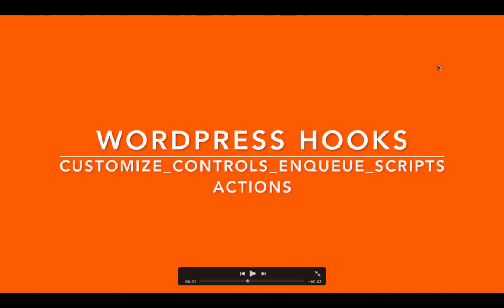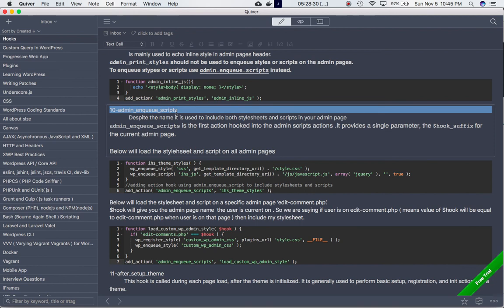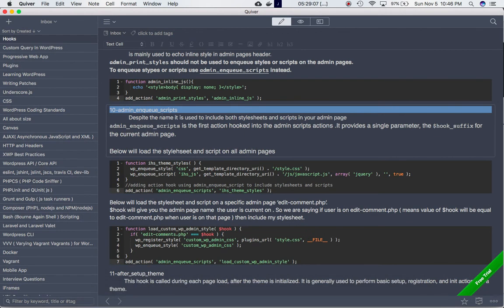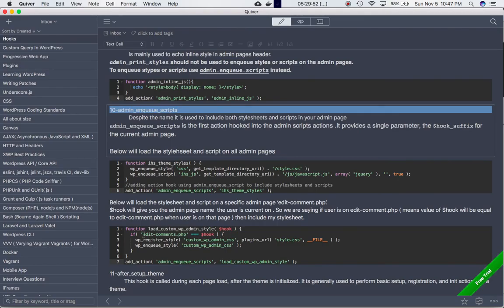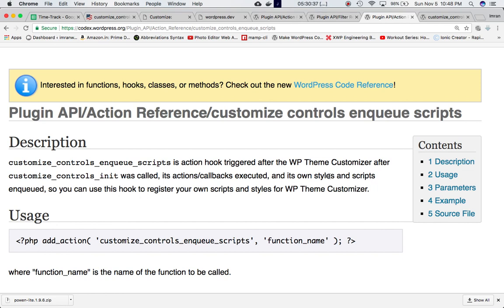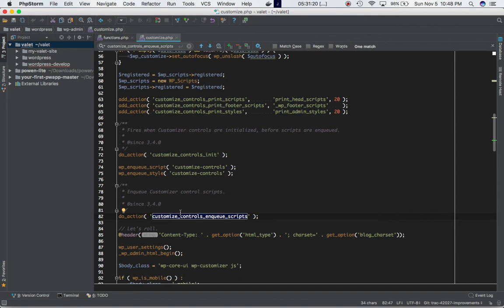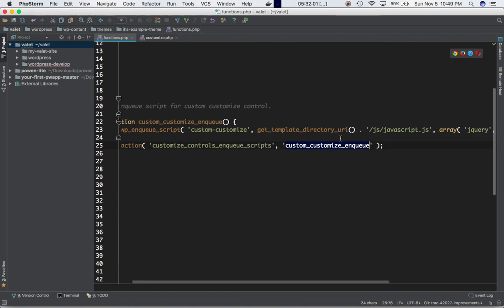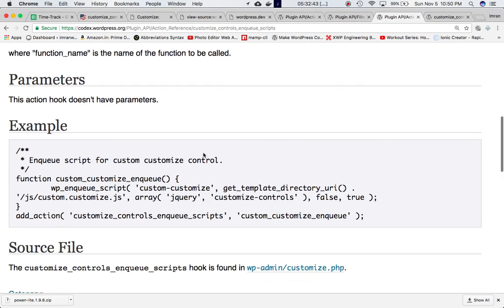WordPress Hooks Actions customize controls enqueue scripts Part -13 Example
WordPress Hooks Actions and Filters customize_controls_enqueue_ scripts